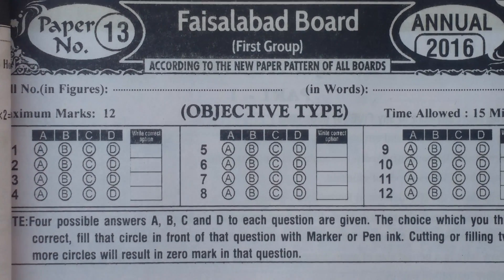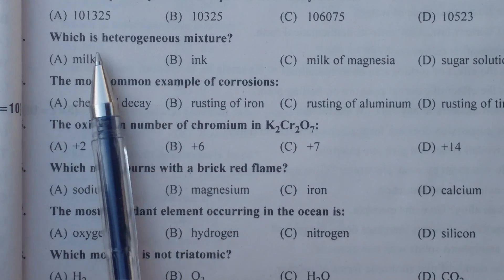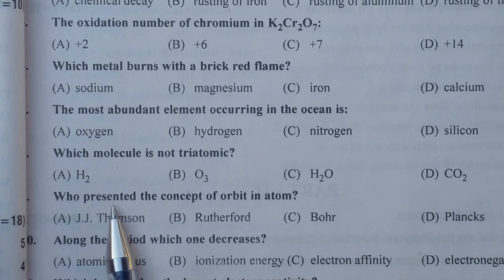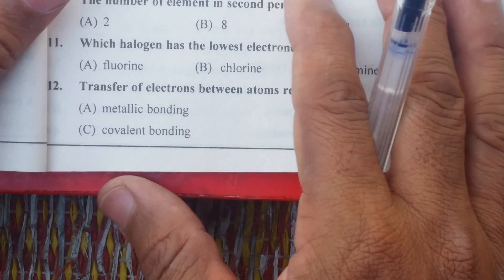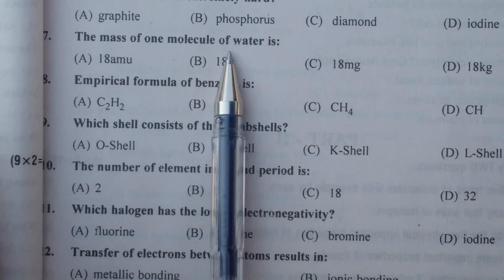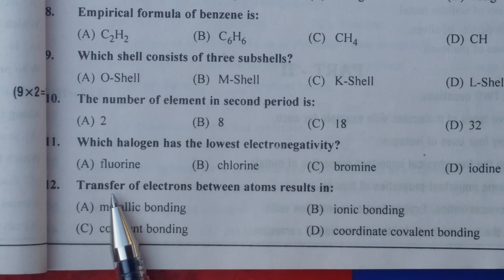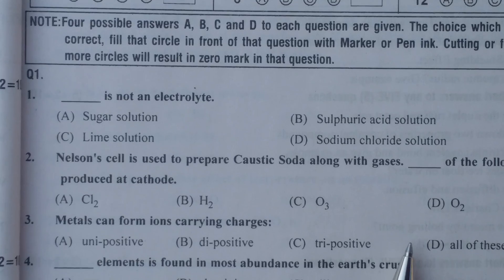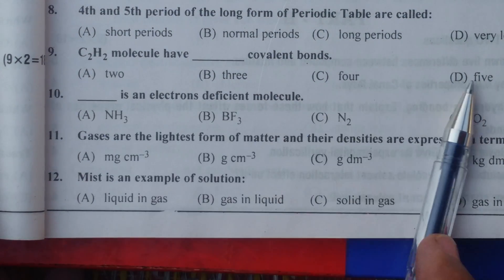past papers Chemistry 2017,2016,2015,2014 all Boards by the imran academy